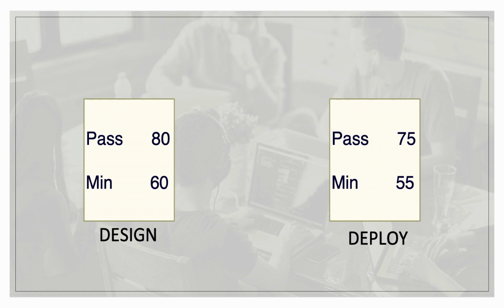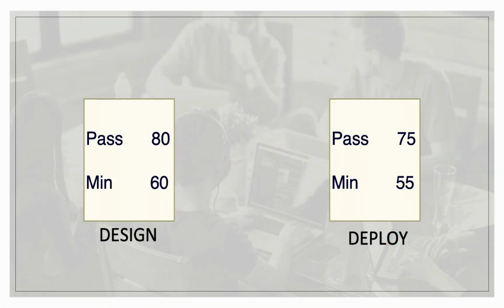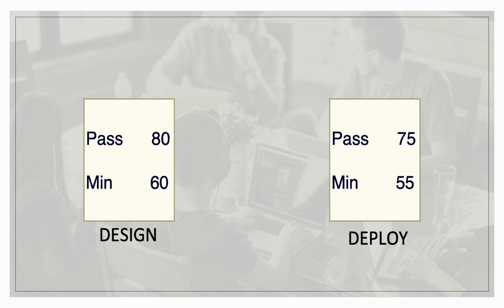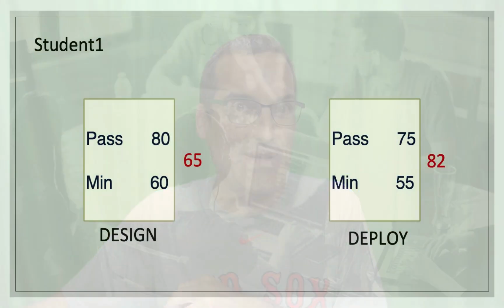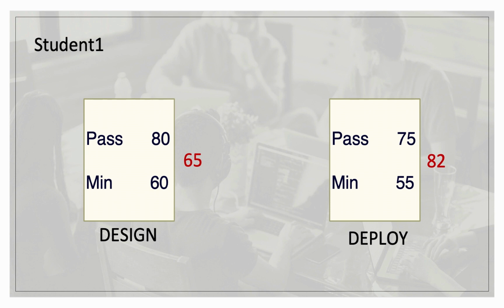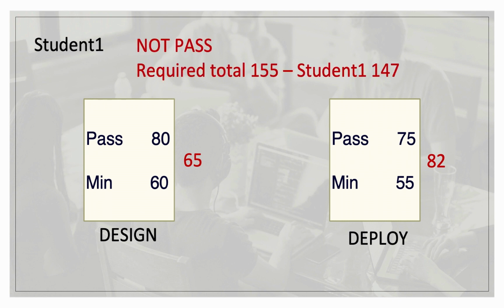How You Are Graded in the Cisco CCIE Enterprise Lab Exam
This video is one of the many IEprep.com is now open for Intro Memberships at the special rate of just $9.95 per month. That is your rate for life!

Includes:
 - Videos
 - Assignments
 - Graded Assignments
 - Practice exams (CCNA, ENCOR, ENARSI)
 - A private community
 - Live WebEx sessions